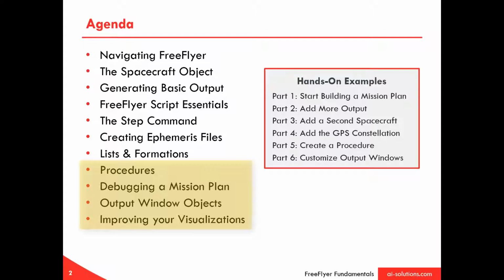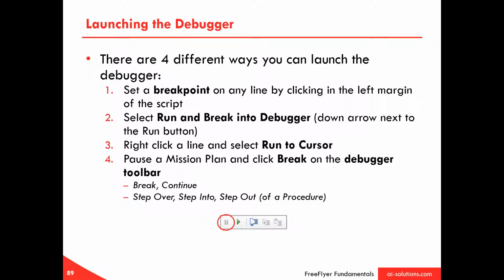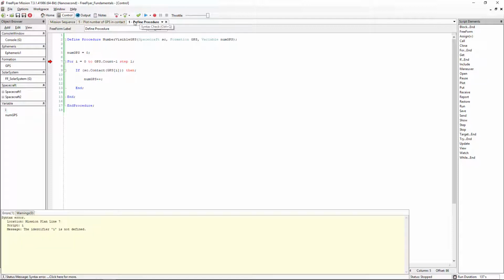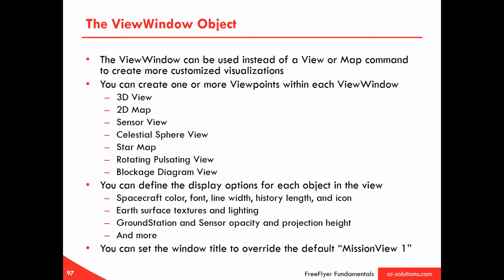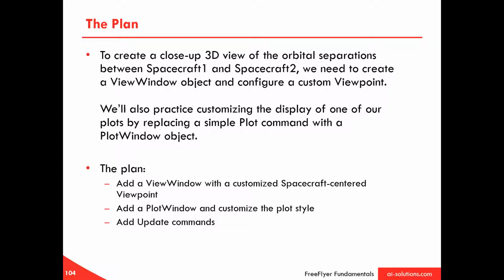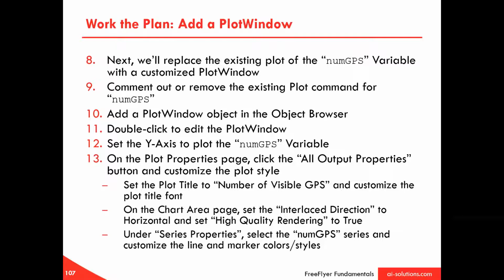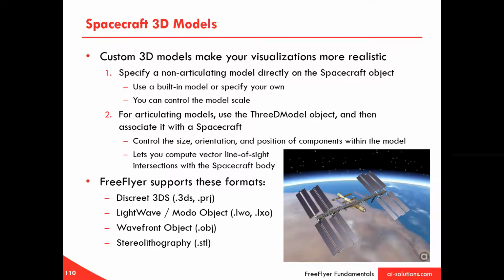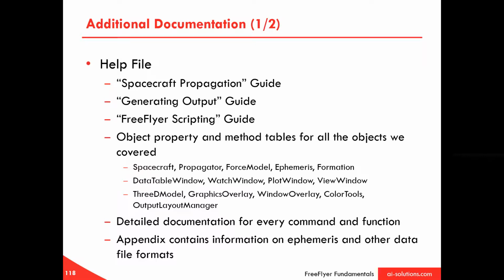FreeFlyer Fundamentals Part 3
This is part 3 of a 3-part FreeFlyer Fundamentals training video. Parts 1 and 2 of this training can be found here:

In part 3, we cover:
- FreeFlyer Procedures
- Debugging a Mission Plan
- Output Window Objects
- Improving your Visualizations

In the hands on examples in part 3, we’ll:
- Create a Procedure
- Customize Output Windows

This video was recorded using FreeFlyer 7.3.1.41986.